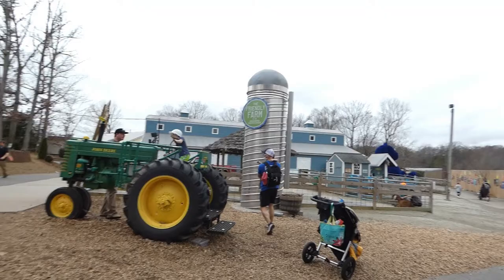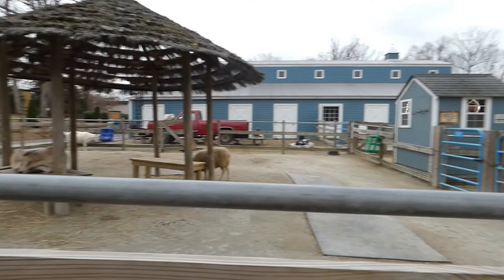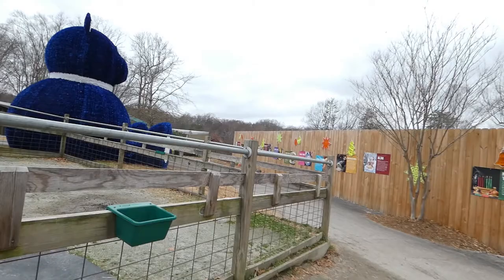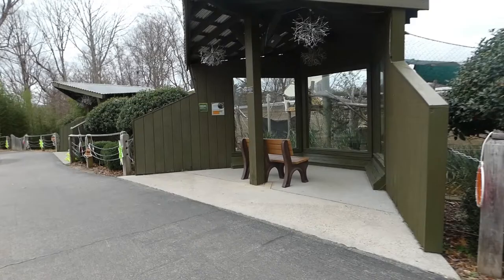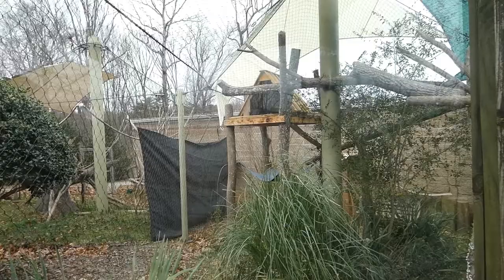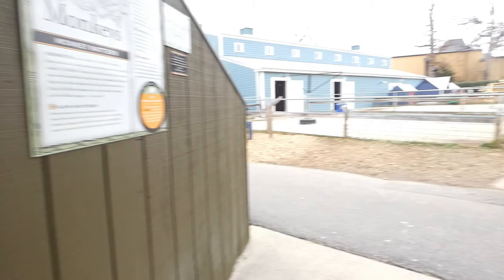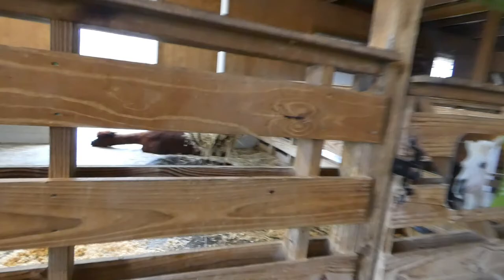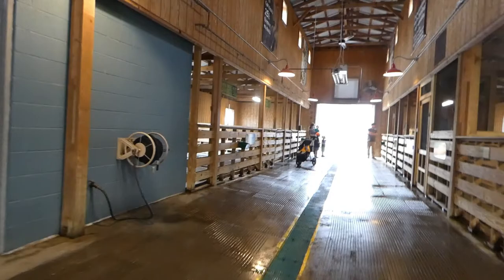Friendly Farm at the Greensboro Science Center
Welcome to one of my many tours at the Greensboro Science Center. In this video, I will be doing a tour of the Friendly Farm section of the zoo.

Full species list:
 - Binturong
 - Black Howler Monkey
 - Alpaca
 - Barbados Blackbelly Sheep
 - Gulf Coast Native Sheep
 - Barn Owl
 - Boer Goat
 - French Alpine Goat
 - Kiko Goat
 - Nubian Goat
 - Oberhasli Goat
 - Chickens (Dominique, Easter Egger, Rhode Island Red, and Sussex)
 - Guinea Hog
 - Miniature Horse
 - Miniature Burros
 - Peafowl